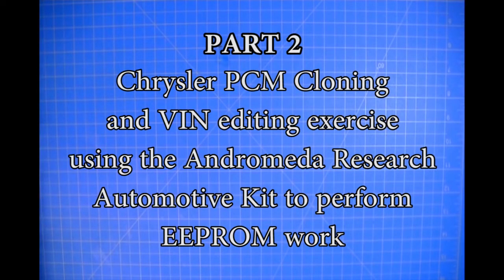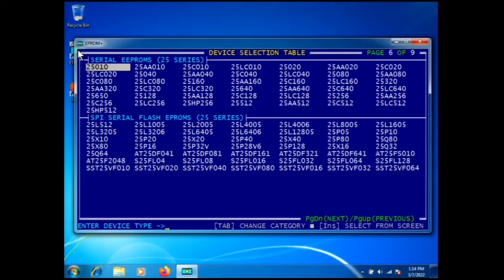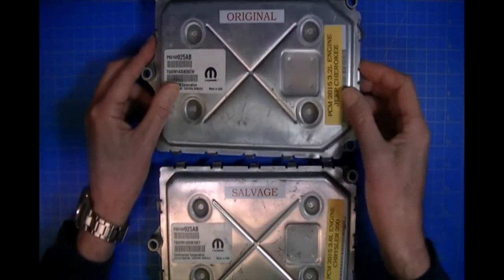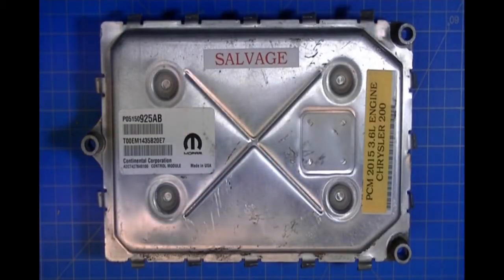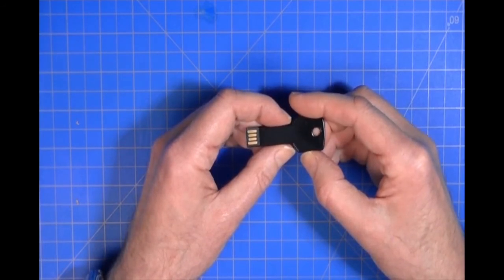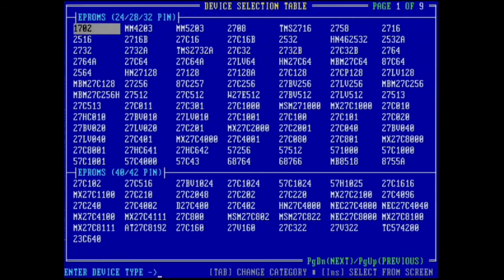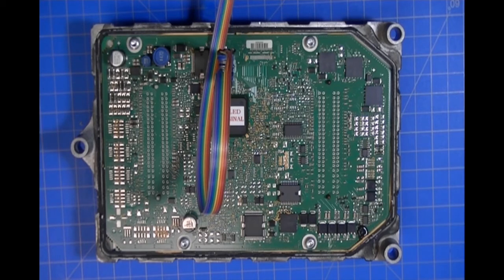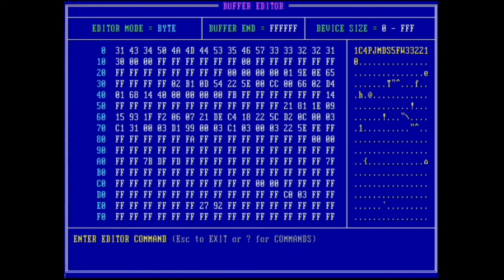How to Unlock, Clone or VIN edit a used or salvage vehicle module. Part 2-Demonstrating the solution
This presentation shows step-by-step how to use the Andromeda Research Automotive Kit to reuse a locked, used or salvage vehicle module so that it can simply be installed in another vehicle. The demonstration uses a Chrysler/Jeep PCM but applies to any eeprom based vehicle module.
Here is what we cover:
1. How to setup the programming unit before attaching to the module
2. How to start the system software and choose the eeprom memory part number
3. How to install the in-circuit adapter and connect the cable with the clip
4. How to locate PIN 1 on the eeprom
5. How to connect the clip to the defective module eeprom
6. How to read the data from the defective assembly and find the VIN
7. How to attach the clip to the used or salvage module
8. How to program the original eeprom data into the locked or salvage module
9. How to complete the procedure and remove the clip
10. How to edit only the VIN without programming the entire eeprom

Summary: In this presentation (part 2) we show you how to setup the programming unit, install the in-circuit adapter and connect the cable with the clip. We then show how to start the system software, choose the eeprom part number and attach the clip to the eeprom oriented correctly to align with eeprom PIN#1. We then use the "Get Valid Data" command to read the eeprom data from the defective module. The clip is then moved to the locked, used or salvage module. Once attached we show how to confirm that the clip is making contact to the the eeprom before programming. We then program the defective module eeprom data into the replacement unit. We also show how to edit only the VIN in a module leaving the remaining eeprom data undisturbed. Once complete the module is reassembled and ready to be installed in the vehicle.